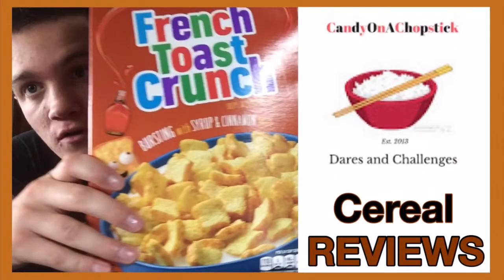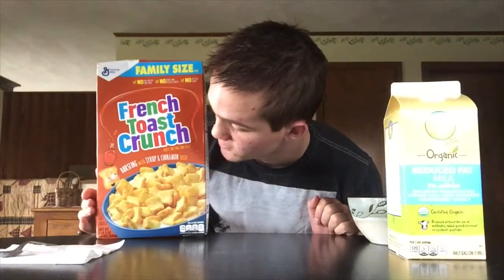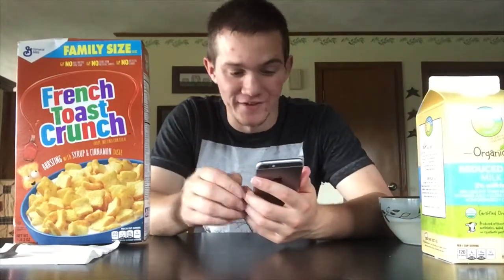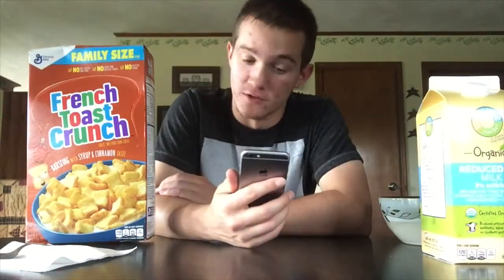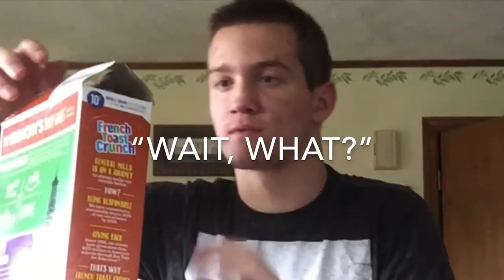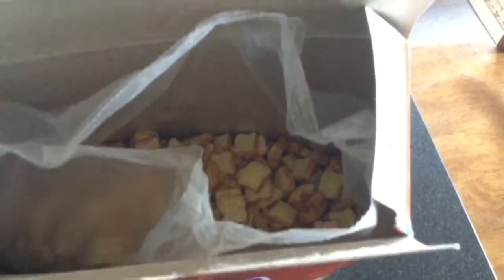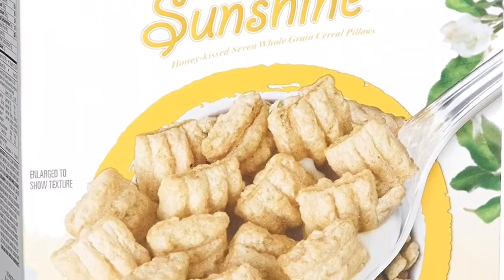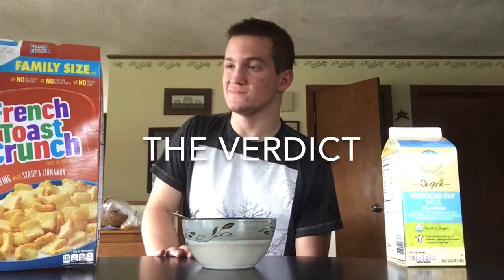French Toast Crunch Review | COAC Cereal Reviews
Credits
Editing: Dylan C
Videography: Dylan C